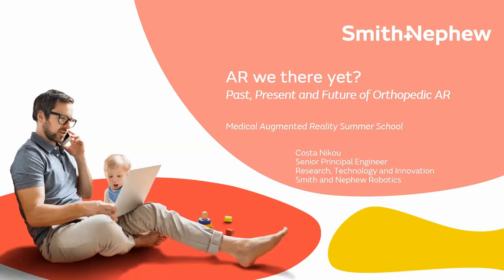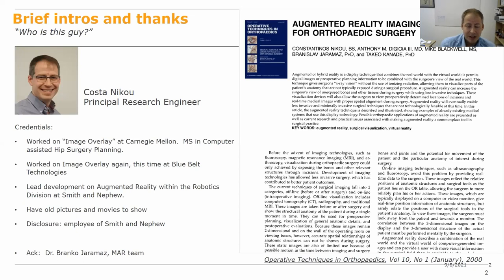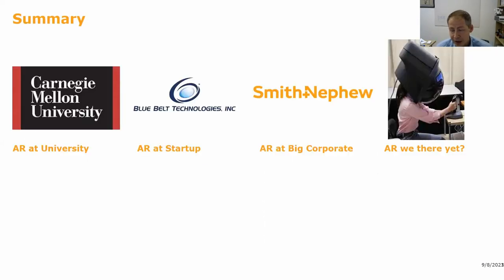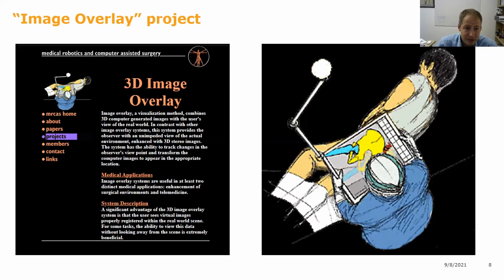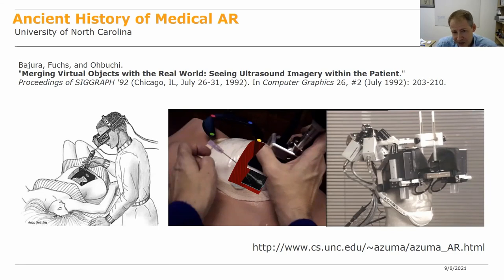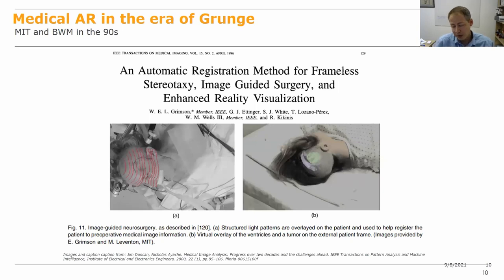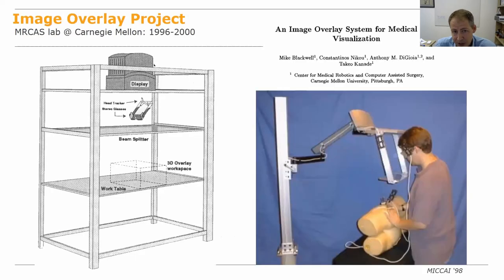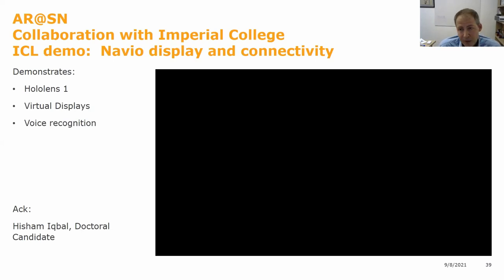MARSS2021 - Smith&Nephew / Costa Nikou - "AR we there yet?"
Recording of a keynote held by Costa Nikou, a Senior Principal Robotics Engineer at Smith&Nephew, at the Medical Augmented Reality Summer School (MARSS) 2021 at Balgrist University Hospital, Zurich, Switzerland.